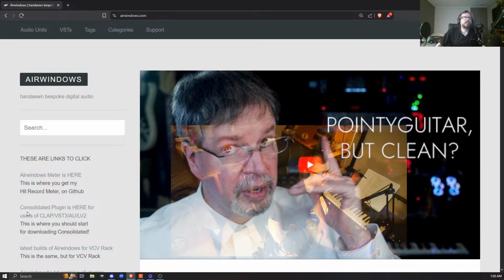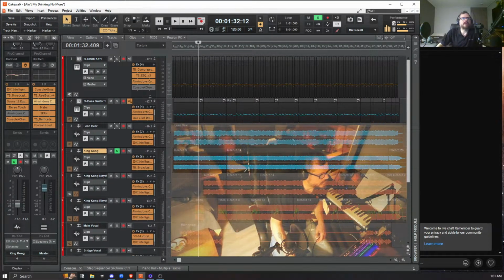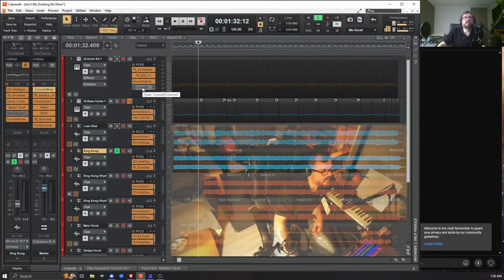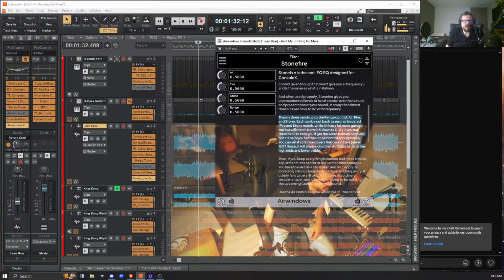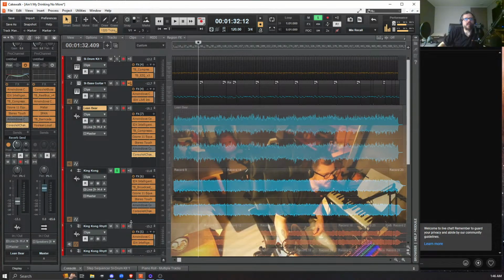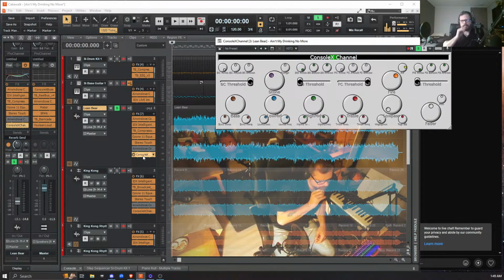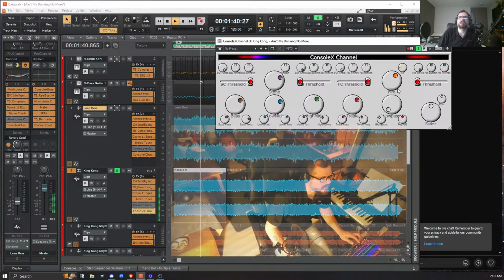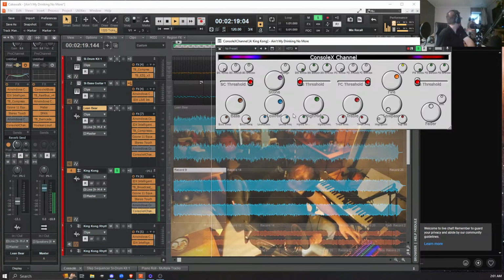Ain't My Drinking No More: Focus on Airwindows ConsoleX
Airwindows has many consoles. This is my first time trying out ConsoleX, which if memory serves came out last Christmas. ConsoleX seems to be built mainly around StoneFire, which is a kind of tool you only get from the Airwindows Consolidated tool kit. It's an EQ that technically isn't one. If that sounds intriguing, then I recommend you look into it. Consolidated can be downloaded entirely free of charge at: